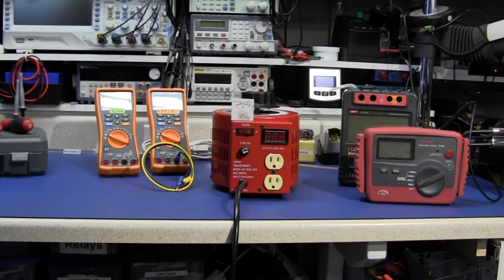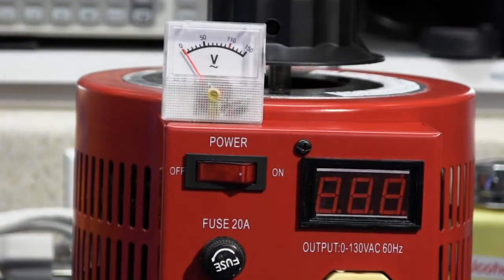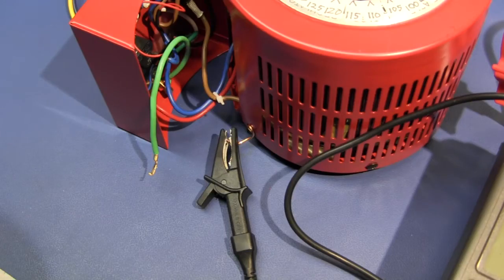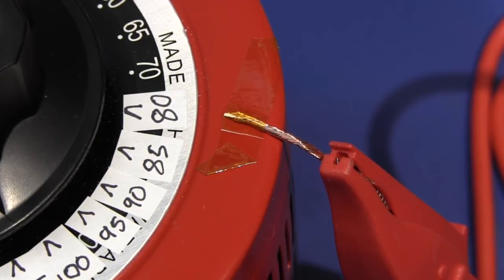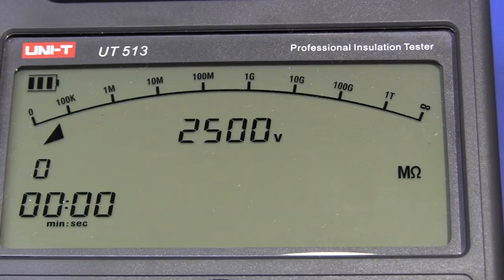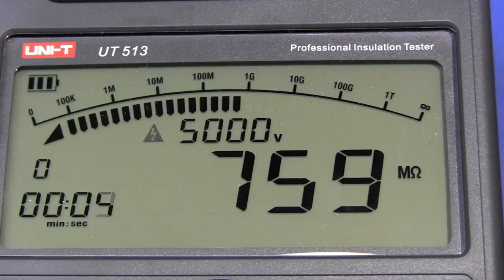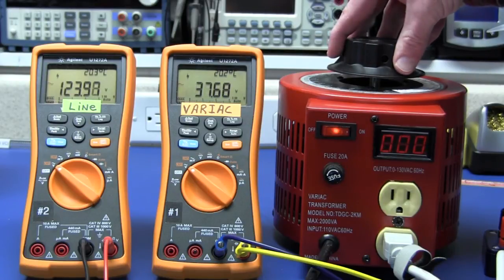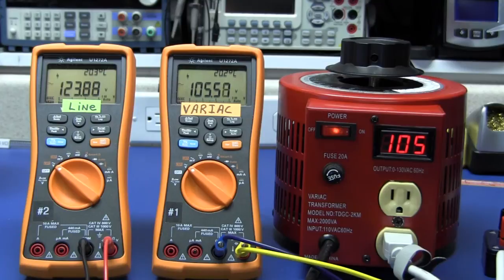Variac upgrades and testing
Adding a digital volt meter to a variac, adding a missing ground strap, and insulation testing of the chassis powder coat.